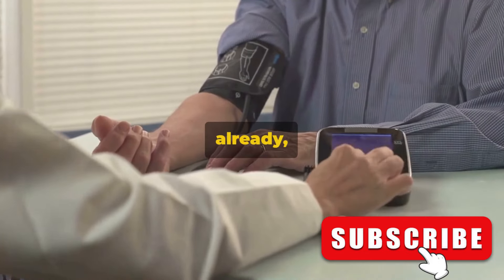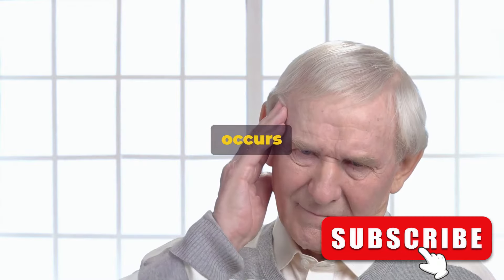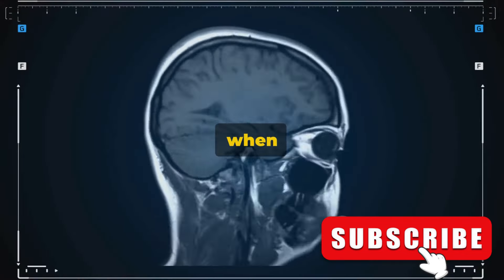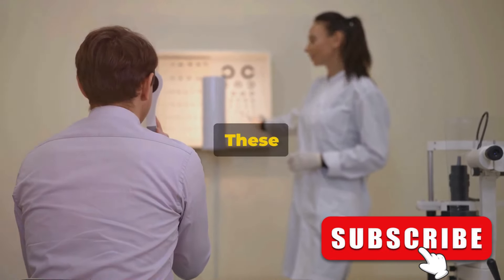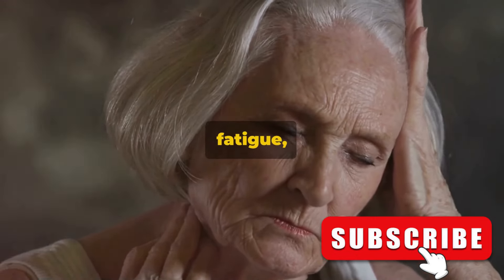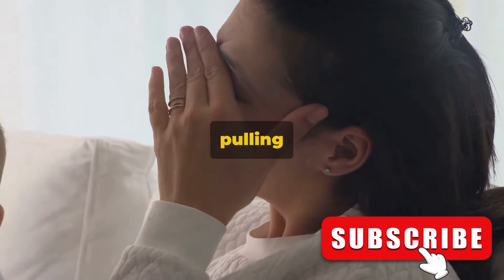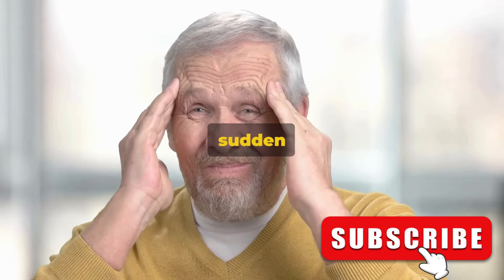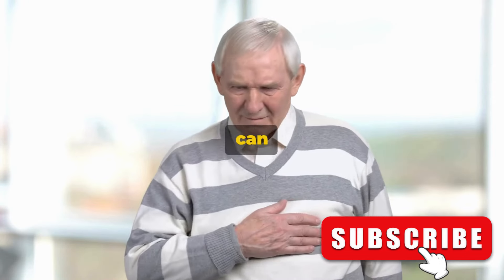HOW TO TELL SOMEONE IS HAVING STROKE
In this short video, learn the crucial early signs of a stroke that could save a life. Discover the FAST acronym – Face drooping, Arm weakness, Speech difficulty, Time to call emergency – and understand why immediate action is vital. Stay informed, stay prepared. Watch now.
STROKE STROKESIGNS STROKE SYMPTOMS